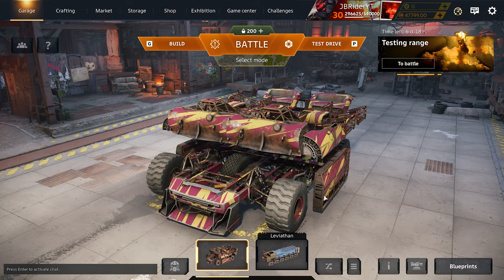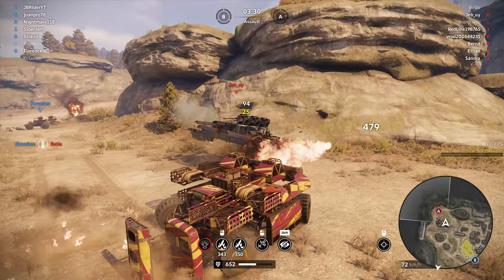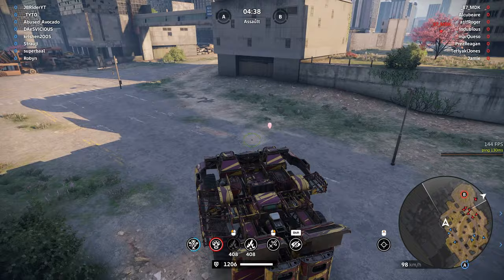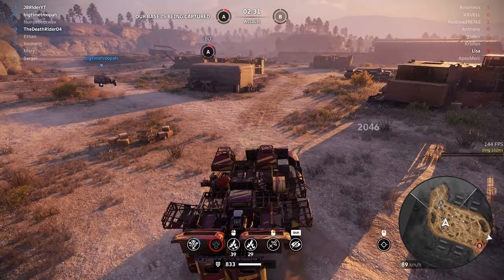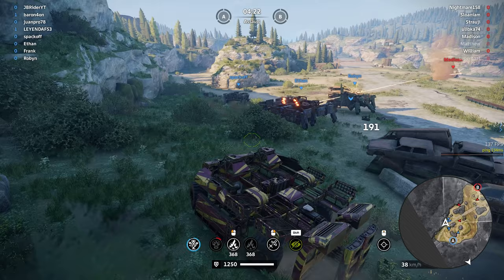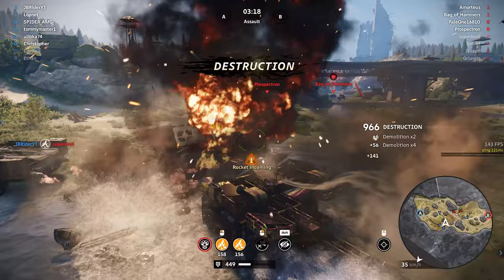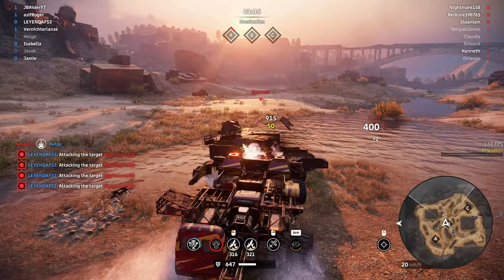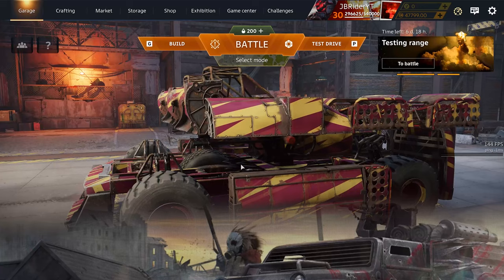FIREBUG FACEHUGGER • DAY 3 FLAME WEAPONS WEEK • Featuring the Firebug RELIC FLAMETHROWER